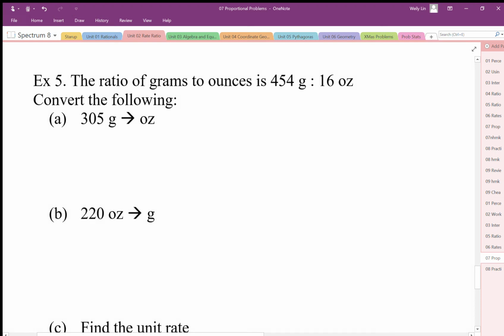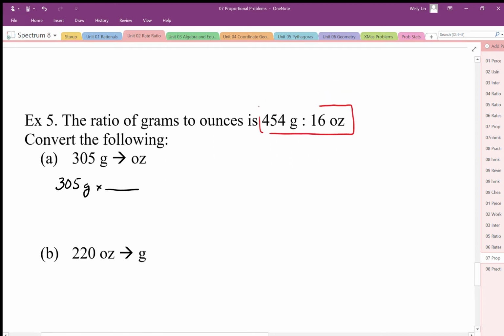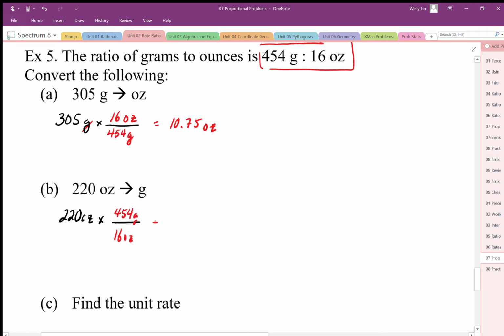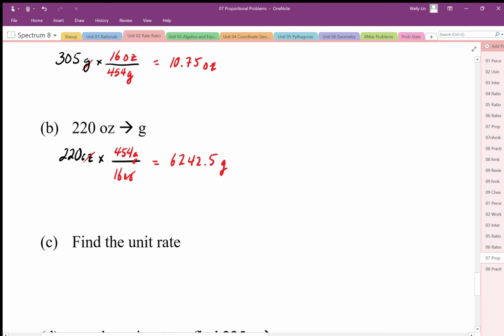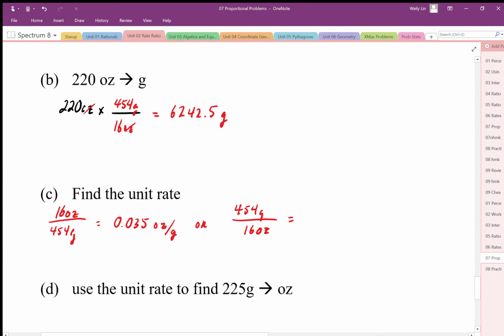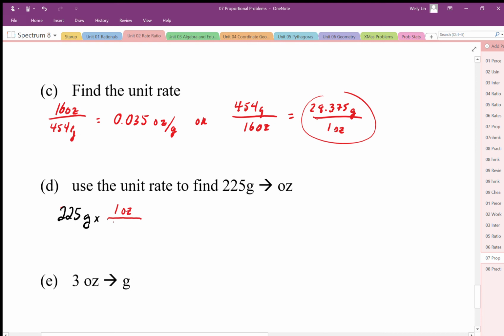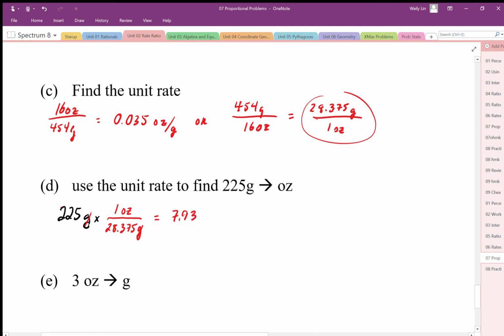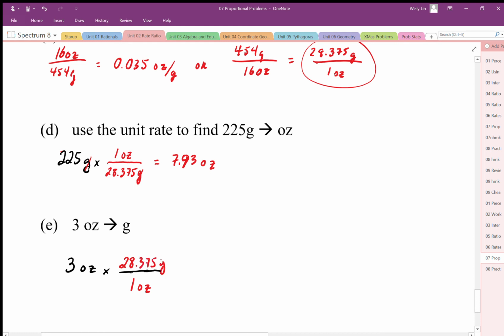07 Proportional Problems Part4